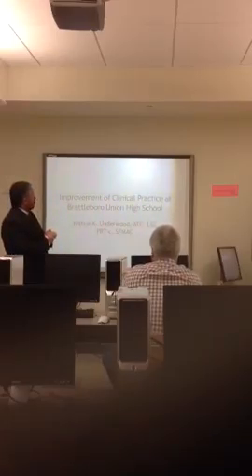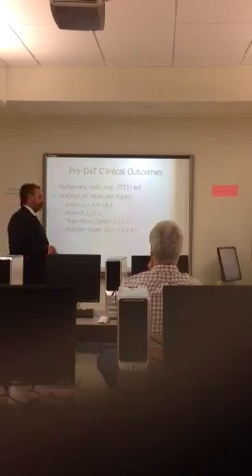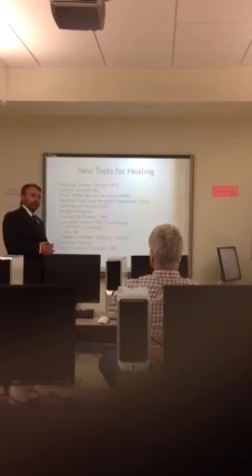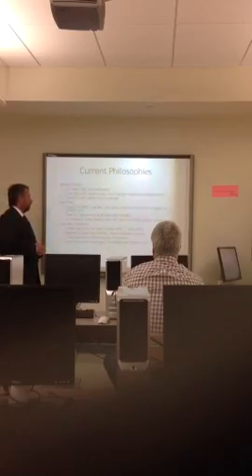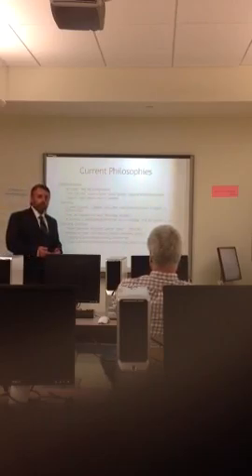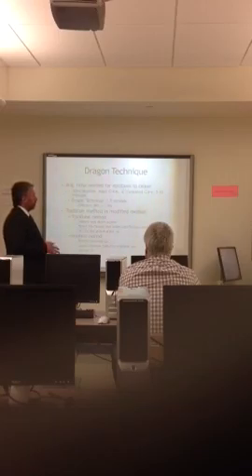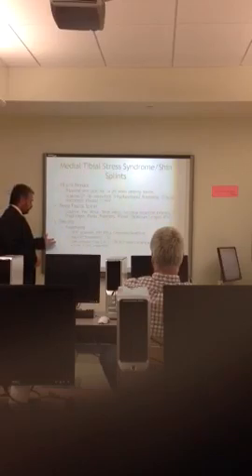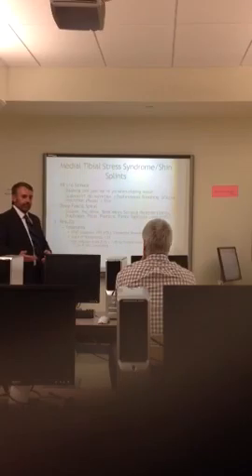Clinical Impact at Brattleboro Union High School- Part 1